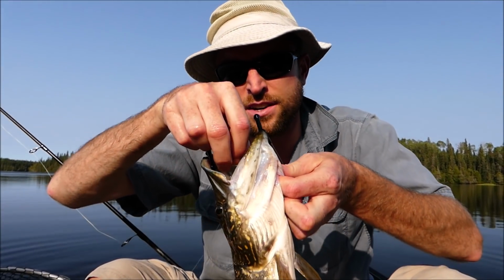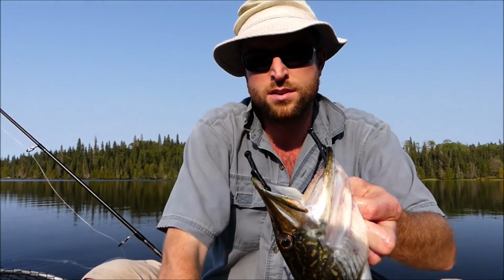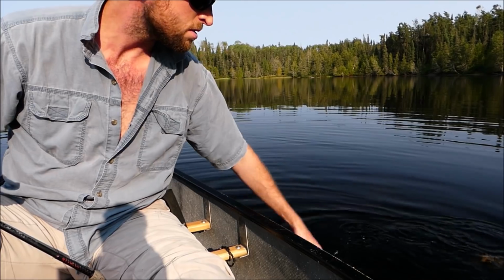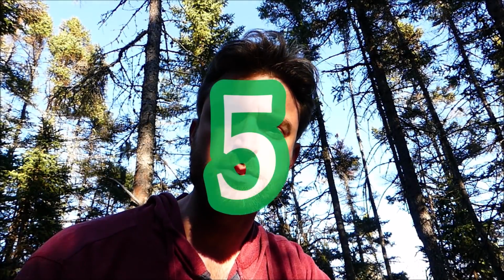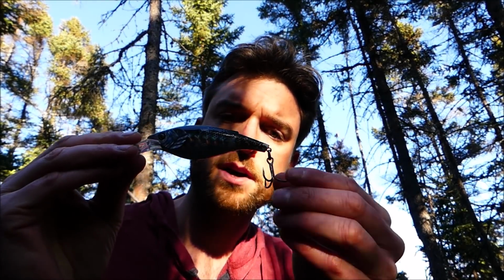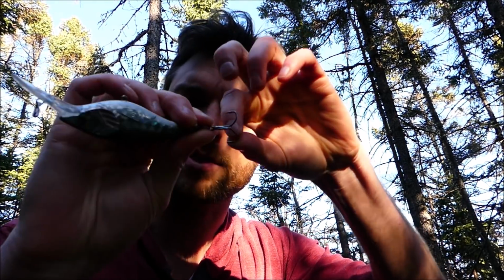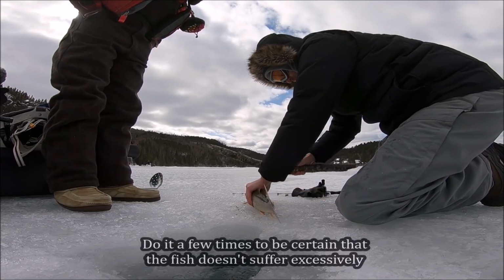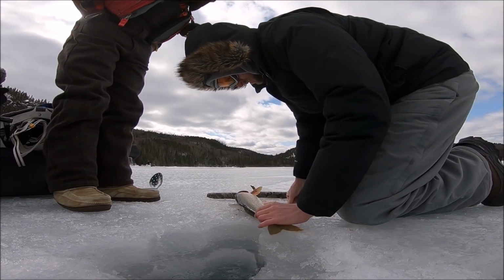7 Catch & Release Tips to Help Fish Survive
Seven things you can do to treat fish better, especially for catch-and-release fishing.

⮞Support BAO by using these Amazon links if you're interested in the products I use.

⮞⮞⮞  AMERICAN (.com) LINKS:  ⮜⮜⮜
⮞MY FISHING GEAR
Primary reel
Primary rod
Secondary spinning reel
Baitcasting reel
Rod mount (1 of 2)
Rod mount gunnel clamp (2 of 2)
Fish finder (closest match)
Braided line 30#
Fluorocarbon leader 20#

Sleeping bag liner
Sleeping mat
Sleeping mat plastic-bag-inflation-doohickey
Water filter
Water shoes
Light hiking shoes
Rain jacket
Waterproof map case
Stick stove
ResQLink Emergency Locator (check country code)

Main camera
Extra GoPro batteries
Camera bag

⮞⮞⮞  CANADIAN (.ca) LINKS:  ⮜⮜⮜
⮞MY FISHING GEAR
Primary reel
Primary rod
Secondary spinning reel
Baitcasting reel
Braided line 30#
Fluorocarbon leader 20#

Sleeping bag liner
Sleeping mat
Bear spray
Water filter
Water shoes
Light hiking shoes
Rain jacket
Waterproof map case

Main camera
Extra GoPro batteries
Selfie stick
Camera bag

Audio Credits:
Chris Haugen - Spanish Rose